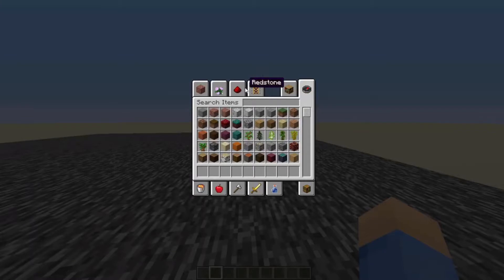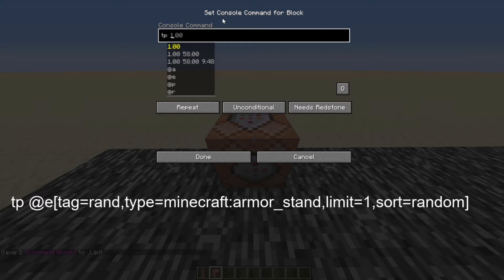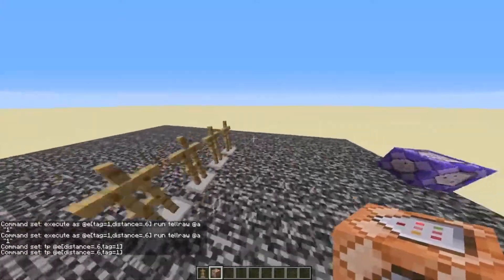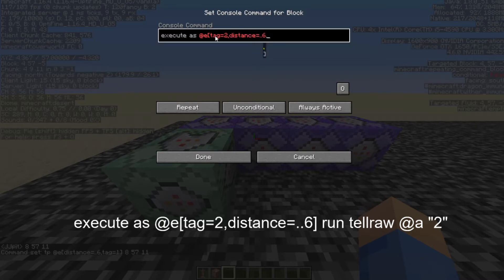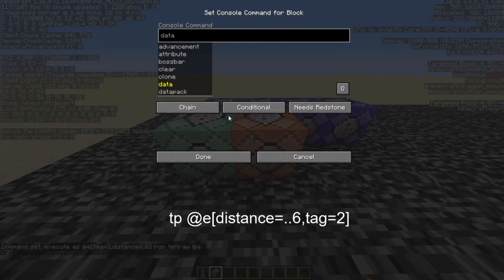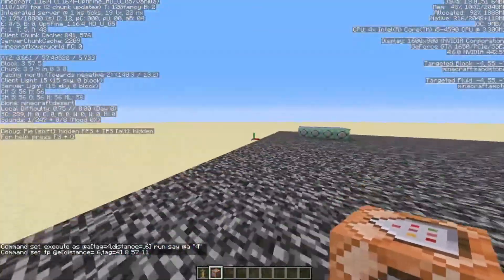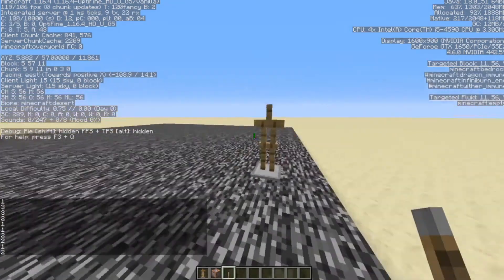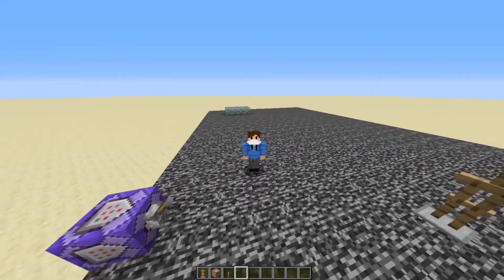Make a Random Number Generator in Minecraft 1.16.4! | Minecraft commands tutorial 1.16.4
Hey everyone!  I know its been awhile since I have posted, but here is another tutorial on how to make a random number generator.  Have fun using this in a private world or on a server!

Commands from video:

Selecting a random armor stand and teleporting it to a set location (in a repeating, unconditional command block that needs redstone): tp @e[tag=rand,type=minecraft:armor_stand,limit=1,sort=random] x y z (replace x y z with your coords)

First Command block: (in a repeating, unconditional command block that is always active): execute as @e[tag=1,distance=..6] run tellraw @a "1"

Second Command block: (in front of the other command block, also in a repeating, unconditional command block): tp @e[distance=..6,tag=1] x y z (replace x y z with your coords)

To add more numbers, just repeat the last two steps, but changing the tag values to different numbers (ex. change tag=1 to tag=2 and so on).  To get the full effect of this tutorial, please just watch the video.